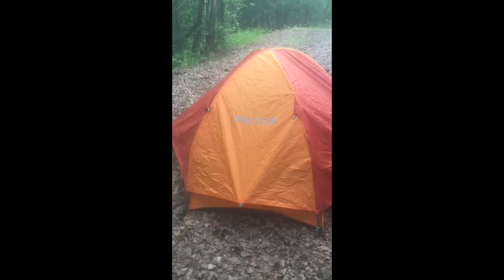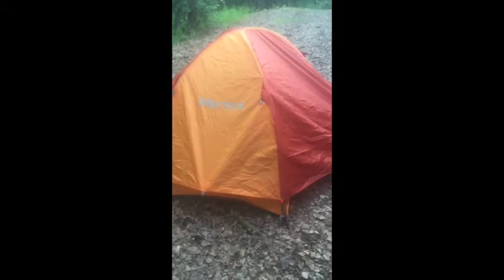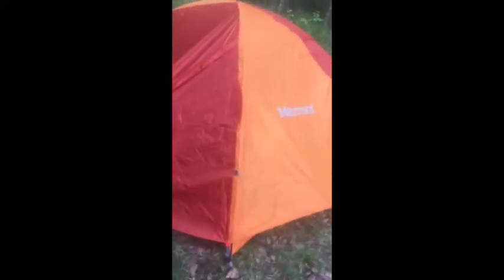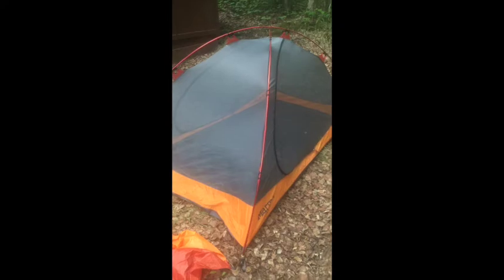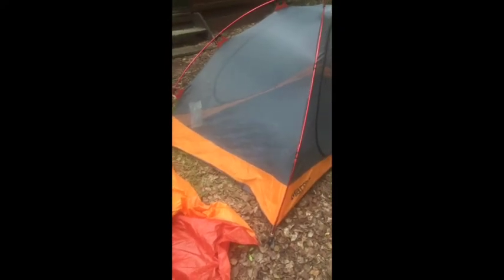Marmot Ajax 2P Tent Review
This video is about Marmot Ajax 2P Tent Review. I really like this tent. I have a cool trick in here for setting it up and taking it down which really helps decrease settup time. Check out the video!